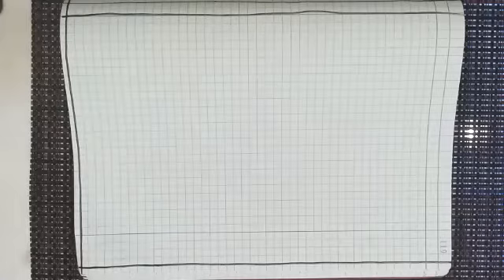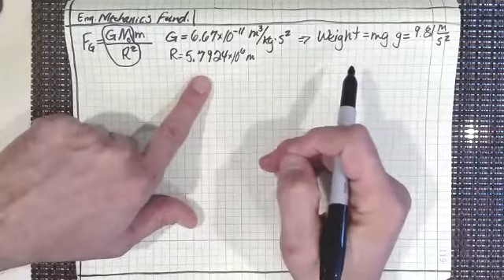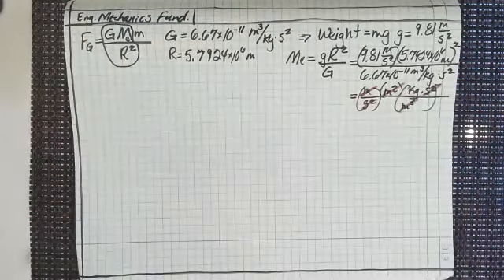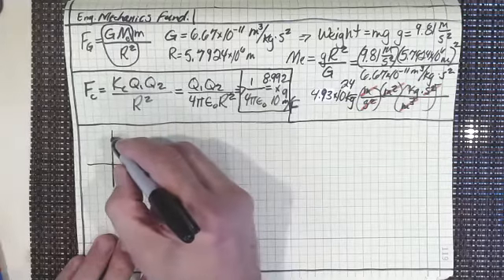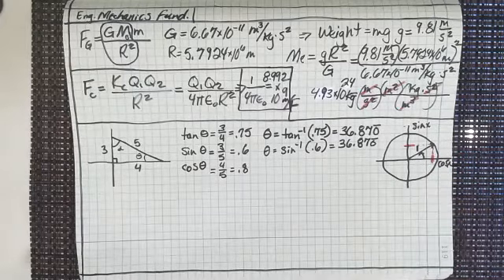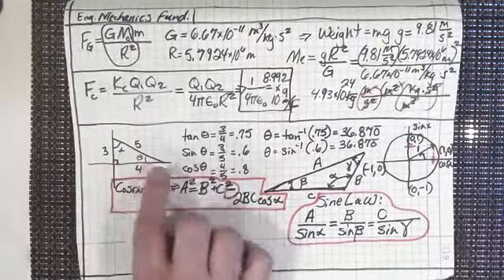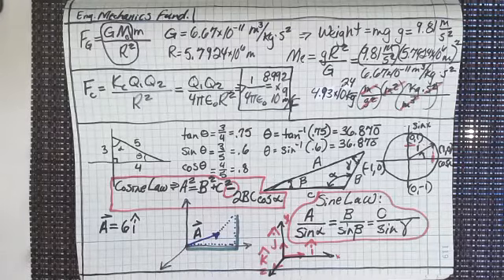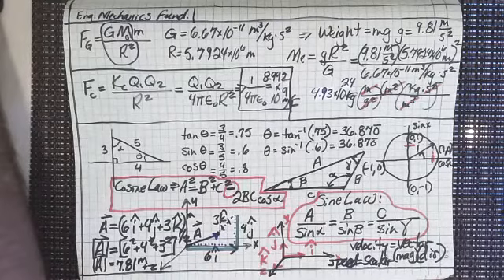Engineering Mechanics Lecture 4 Gravitation Trigonometry Cosine Law